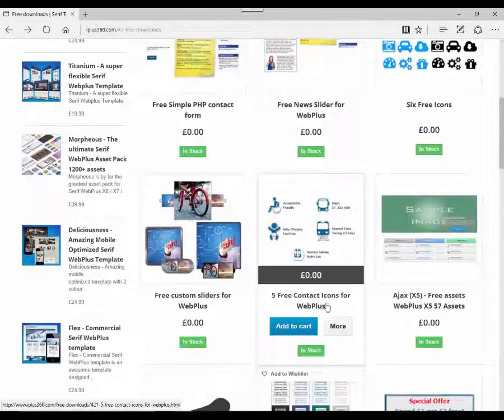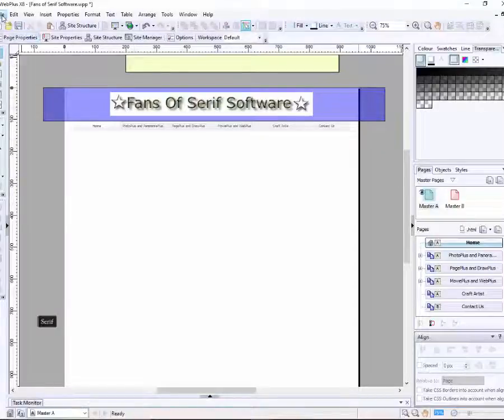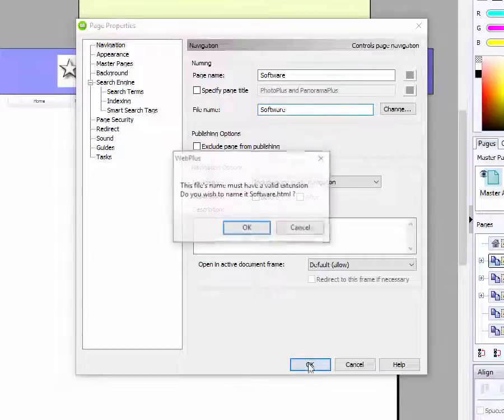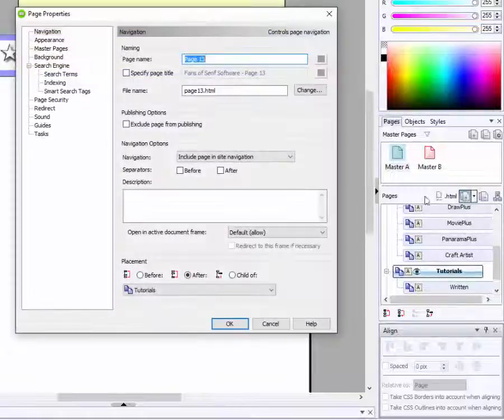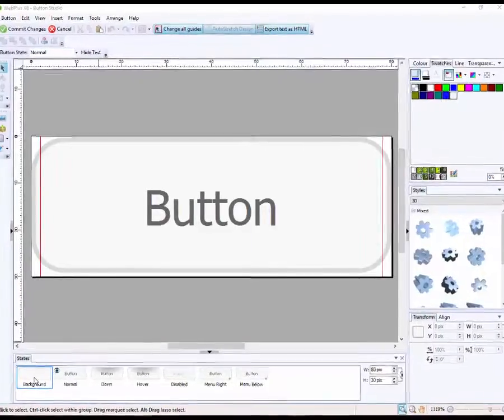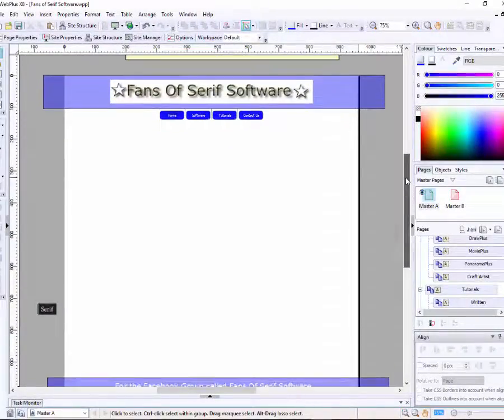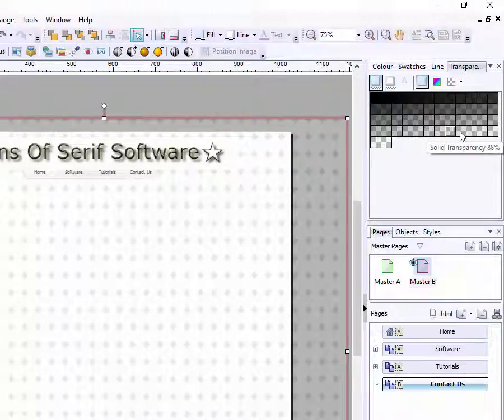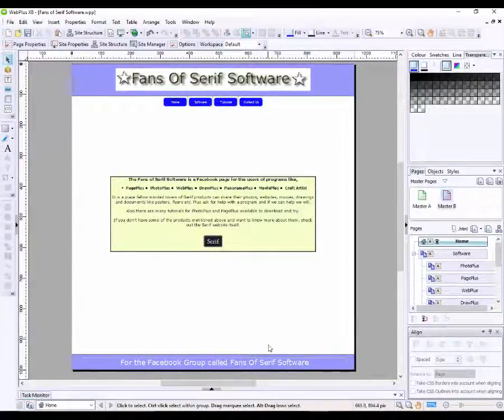WebPlus Basic Webiste setup part03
Part 3 of a set of tutorials looking at making or setting up a basic website, using WebPlus X8. It should pretty much work the same way in earlier versions of WebPlus also. In this video, I am altering the overall look and layout, to hopefully lock down the main look and feel of the site. Once this is done I can start to think about the sites contents